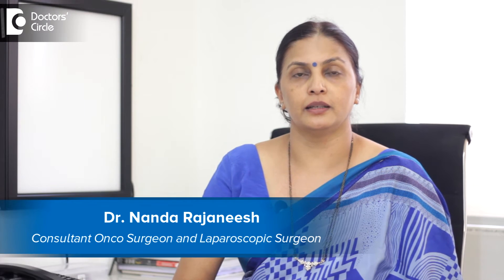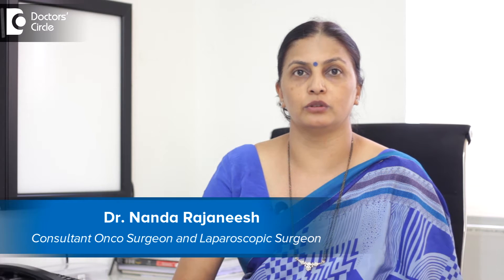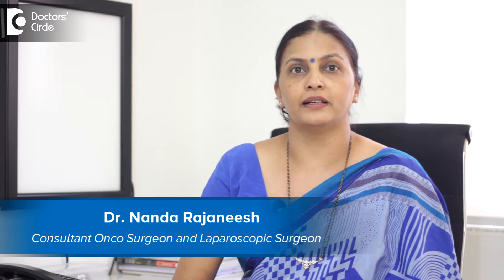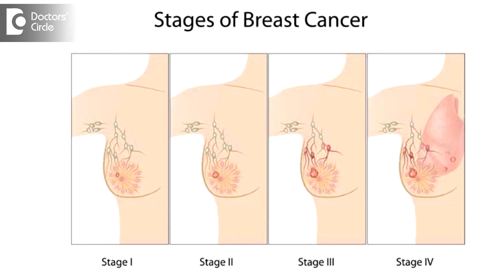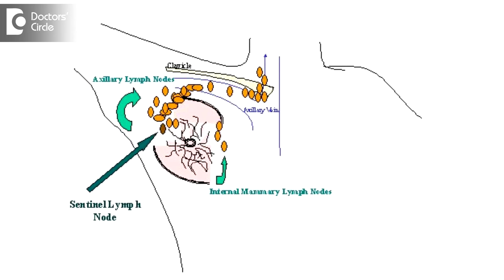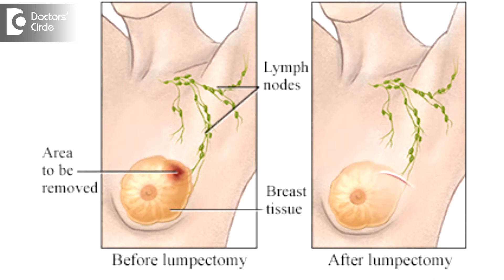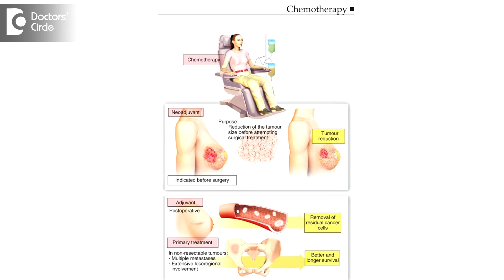Is Radiation or Chemotherapy necessary post Mastectomy for Stage1 Breast Cancer?-Dr. Nanda Rajaneesh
In  stage  1  breast cancer in a  woman  who is  above  50, that means  the cancer is  smaller in size, the lump in the  breast is  very small. so we have a  role inn for  breast conservation surgery and  we also  do  axillary lymph  node  sampling, either a sentinel lymph  node  sampling or  removal of the  axillary lymph  node  below the axillary veins  for prognostic  purpose. so the  axillary  node  is  negative and  the if it is still stage  1  of breast cancer with a  small lump. Then if we have done a lumpectomy, we have also preserved the breast tissue. So also  because of the  radiation, is required for  these   women and chemotherapy may not  be required.so  we can do oncotype DX test, where we  find out the  extent of the  disease that can happen with chemotherapy. The biological theory of the breast cancer suggests that a the  time of  presentation itself there  could be  cancers cell which could have  spread in  any parts of the body.  So if these women is  fit  for chemotherapy and if  she  requires chemotherapy according to the  protocol, and if  she requires  radiotherapy according to the  protocol, then it is better to take both the  treatments. If that is not, is not fit for chemotherapy, then you need not give chemotherapy,   for these medicines, it is  better. We can give hormonal treatment if the breast cancer is ER PR  positive.